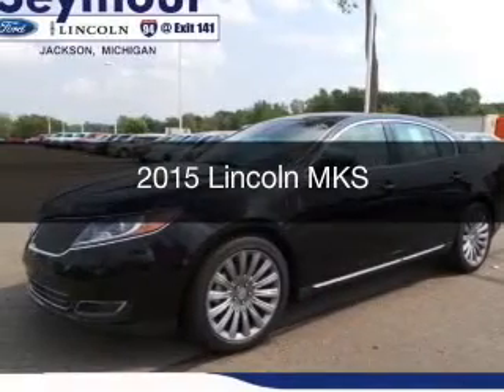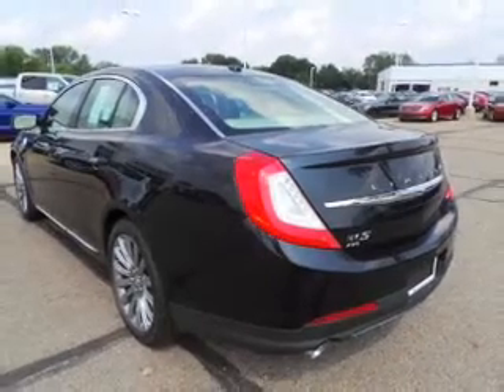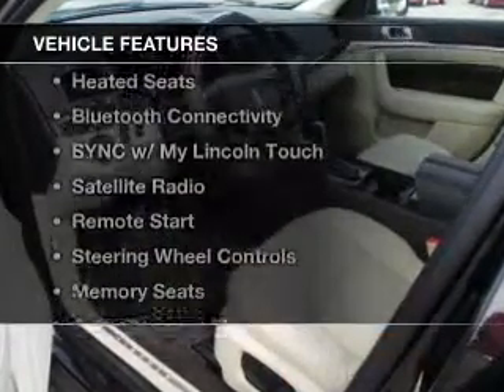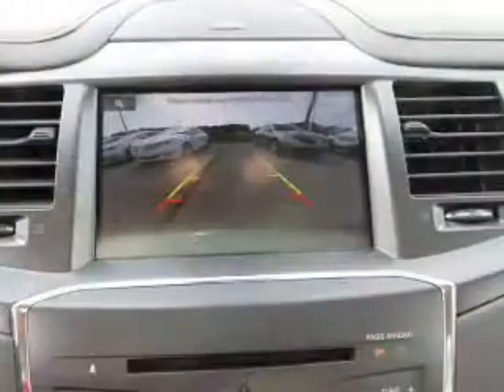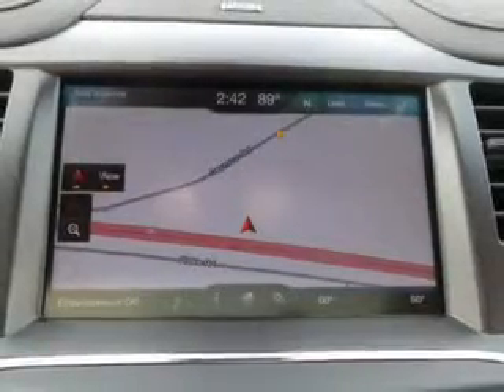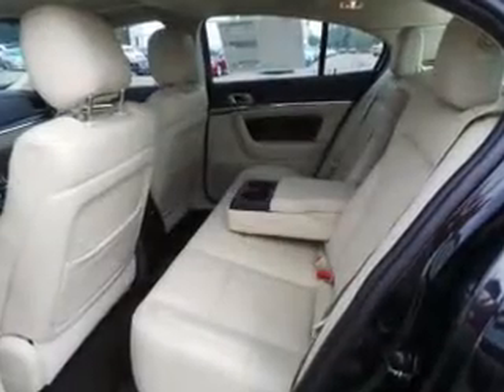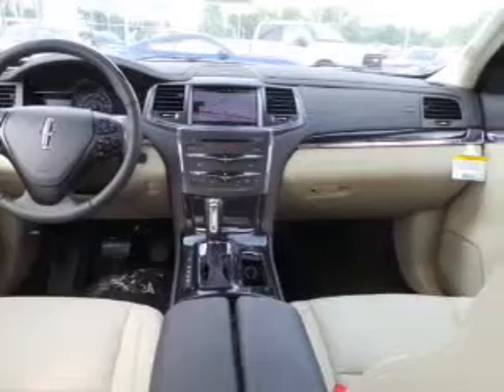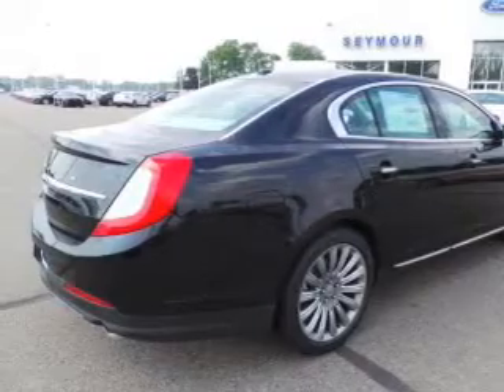2015 Lincoln MKS - Jackson MI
Find Similar Vehicles:
Year: 2015
Make: Lincoln
Model: MKS
Trim:
Engine: 3.7 L, 6 cylinder
Transmission:
Color: Black
Mileage: 34
Address:
2600 Seymour